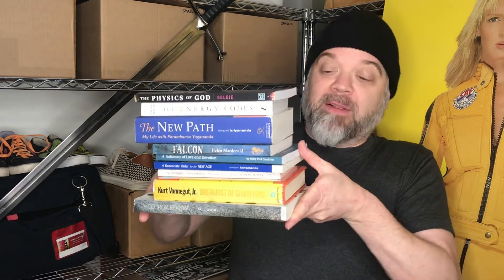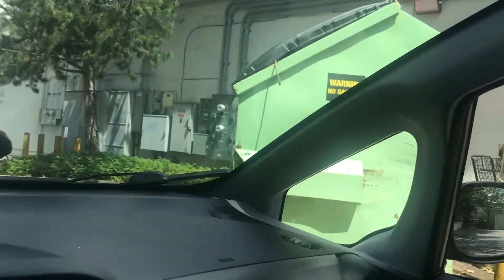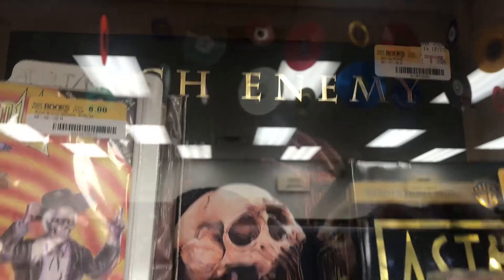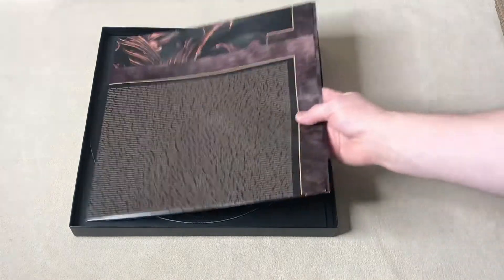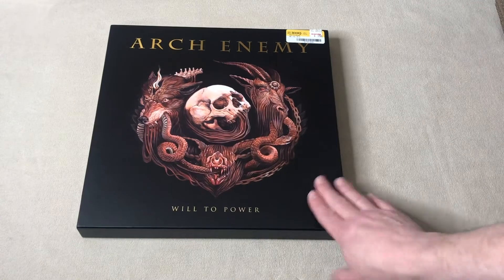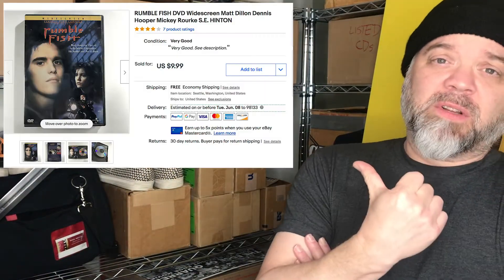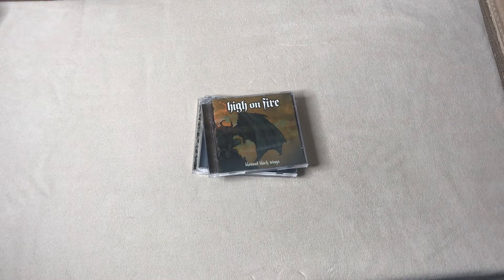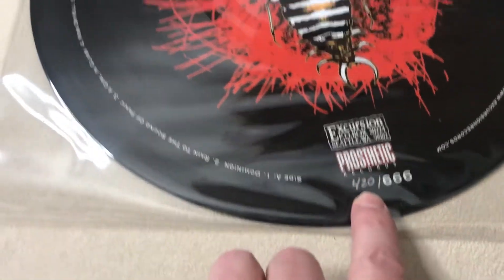How Much Money Do I Really Make Selling DVDs on EBAY?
One final tidbit about my stolen car, selling used books at Half Price Books, recent eBay & Discogs sales, and a breakdown of my sales and expense numbers for DVDs so far this year.

Here are some items I use in my selling and for YouTube:

Neewer Ring Light Kit:18"/48cm Outer 55W 5500K Dimmable LED Ring Light

iDPRT SP420 Thermal Label Printer

BETCKEY - Compatible DYMO 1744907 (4" x 6") Shipping Labels [10 Rolls/2200 Labels]

ACCUTECK All-in-1 Series W-8250-50bs A-Pt 50 Digital Shipping Postal Scale

Scotty Peeler Label & Sticker Remover - The Original (Set of 2 Blue)

You can check out the items I have for sale through eBay or Discogs here:

QUARTERBASH
23632 HWY 99, Suite F324